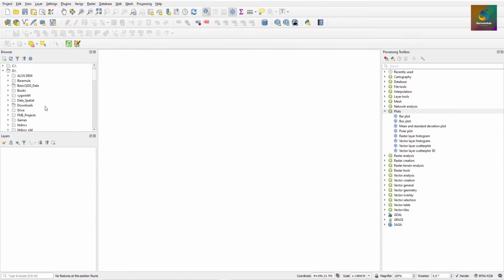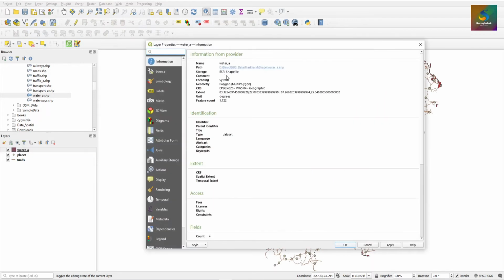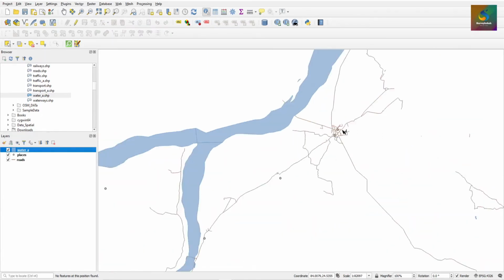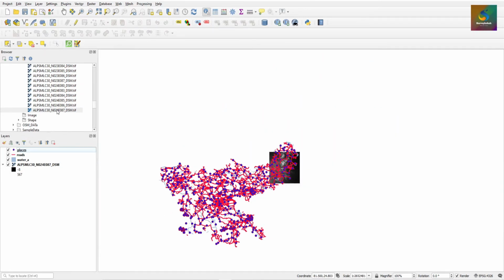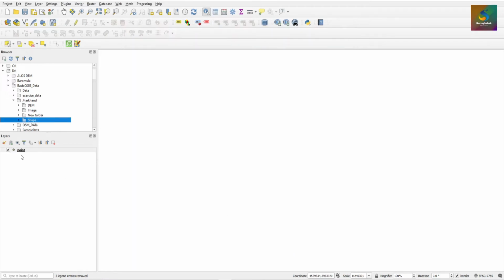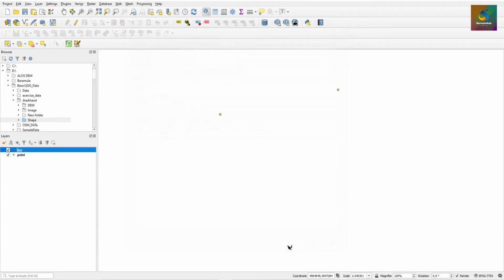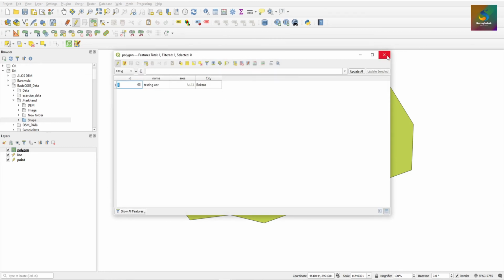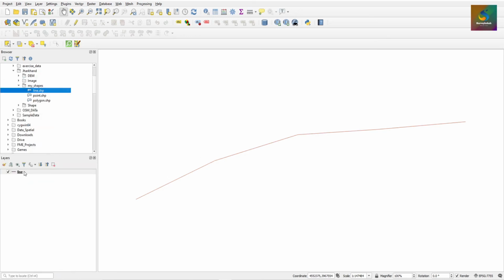QGIS : Working with Vector and Raster Layer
In this video we will learn how to work with Vector and Raster Layer, creating own vector layer with attribute fields. An overview of projection system in QGIS.

Leave your query on my channel.